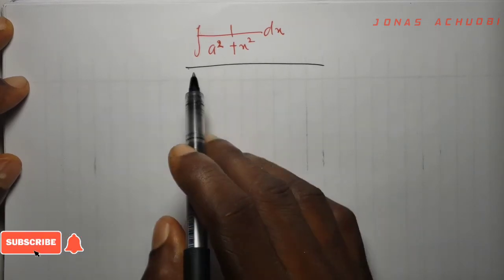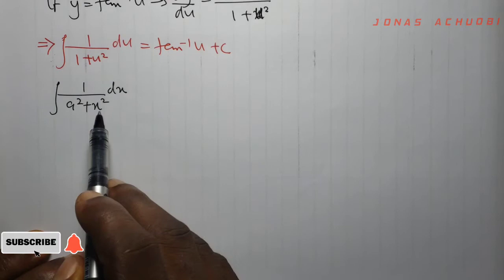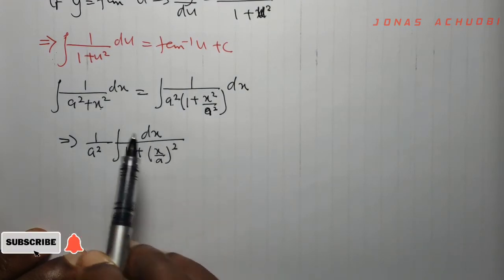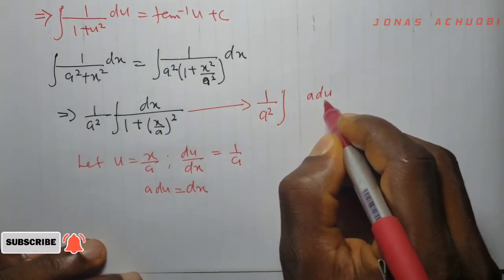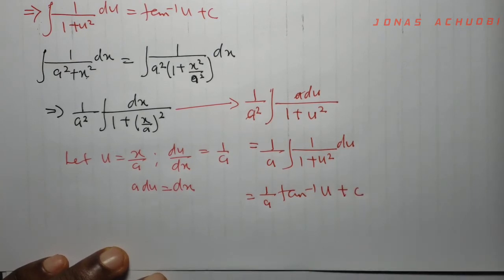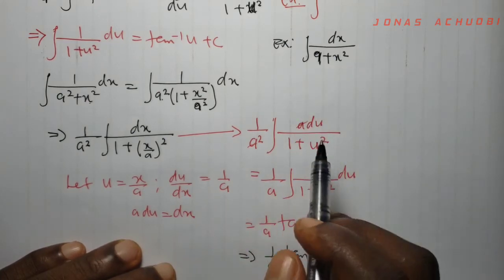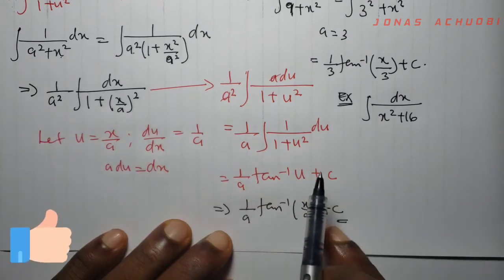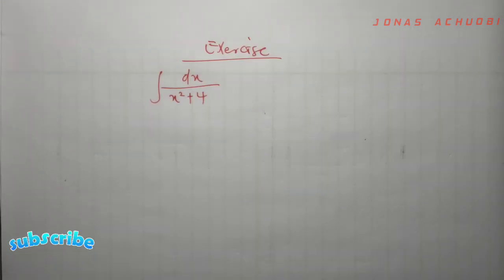Integrals leading to inverse tangent functions | Examples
Integrals leading to inverse tangent functions | Examples. This video explains how to integrate integral of the form 1/(a^2+x^2)